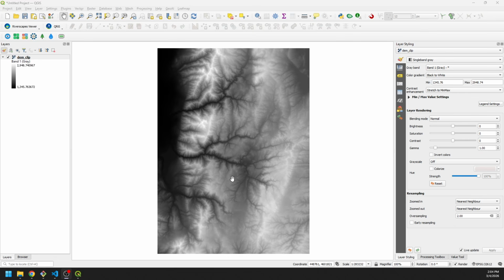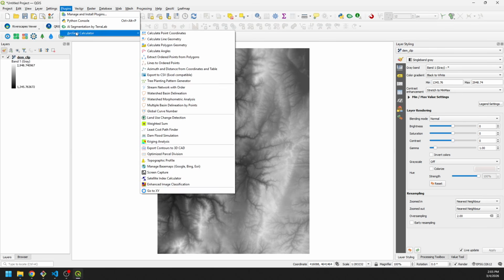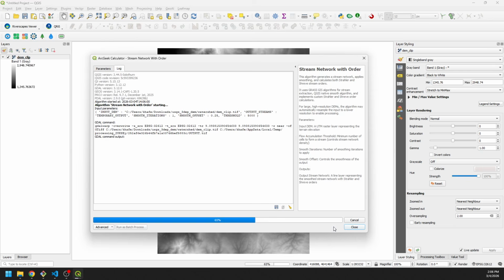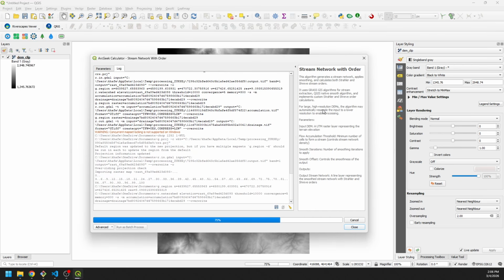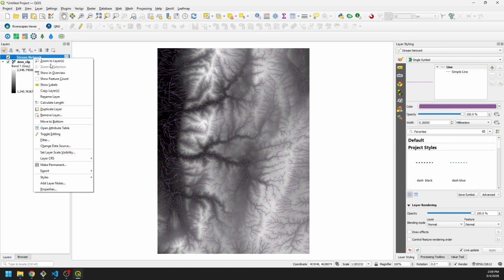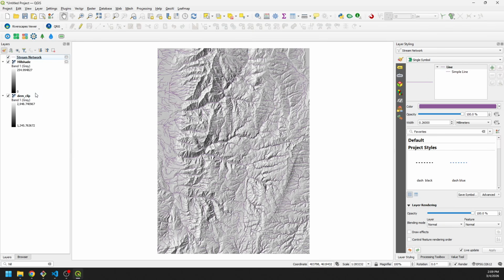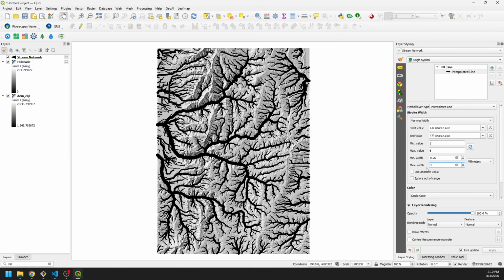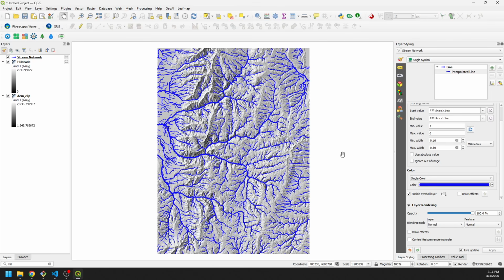Create a Stream Network with Just ONE TOOL in QGIS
Use the ArcGeek Calculator plugin for QGIS to generate a stream network using only one tool. No need to create a filled DEM, flow direction, and flow accumulation. Just use one tool and get your network.